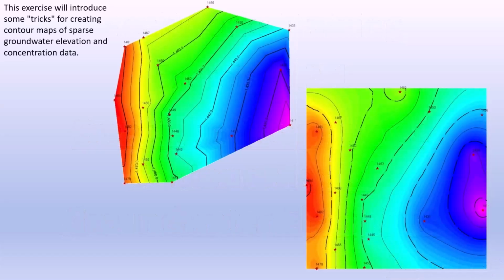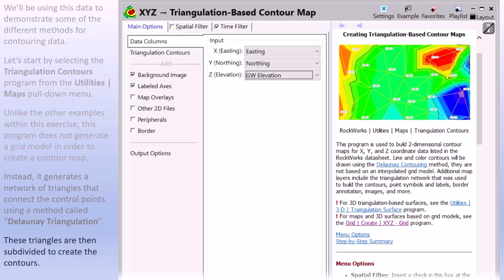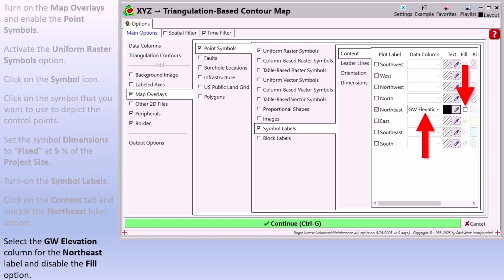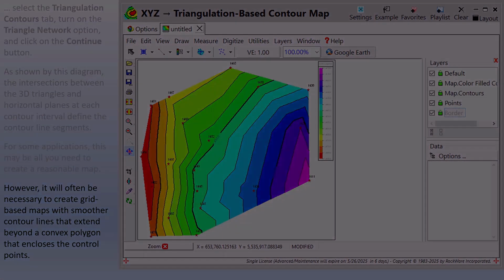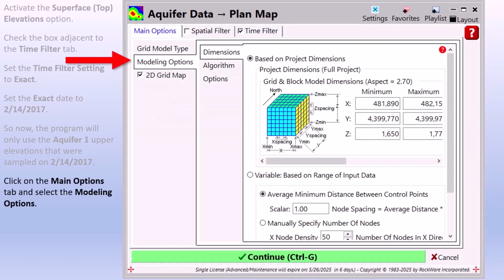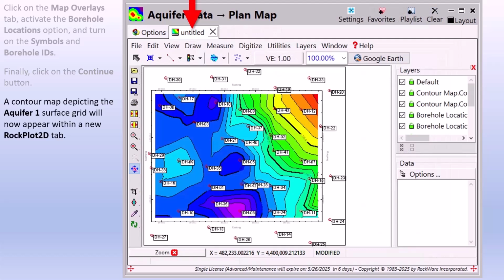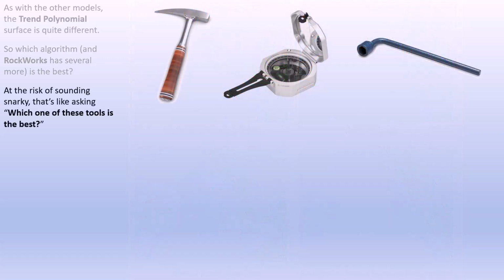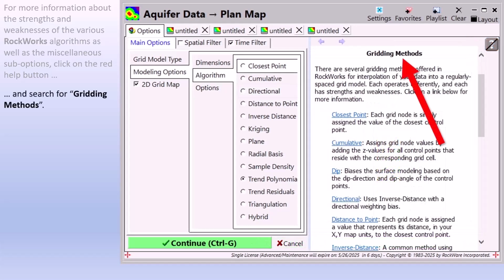RockWorks Training Exercise 12 - Overview of Methods for Contouring Sparse Data